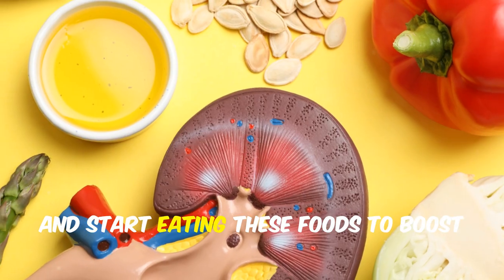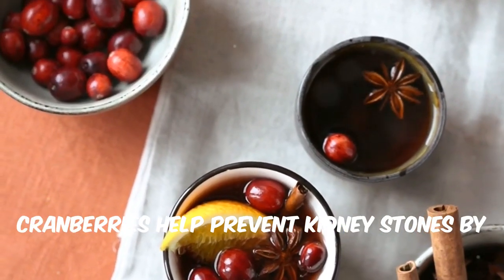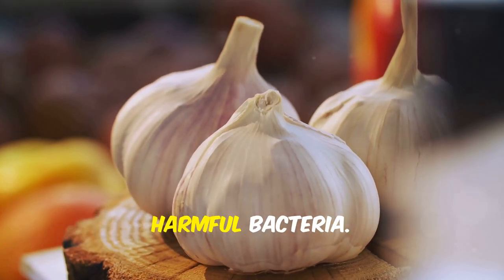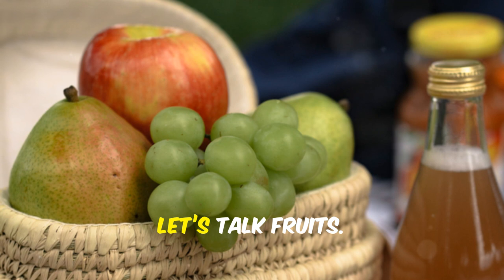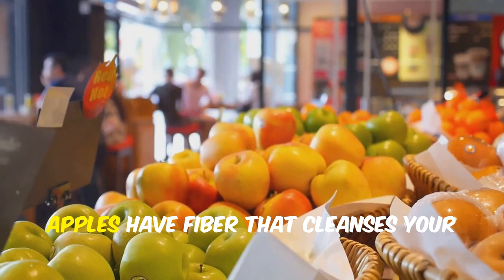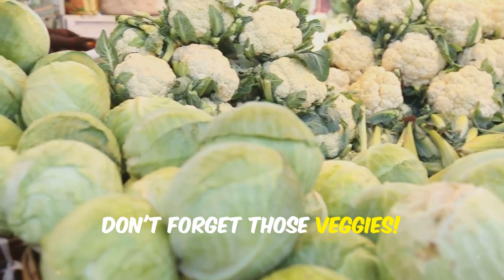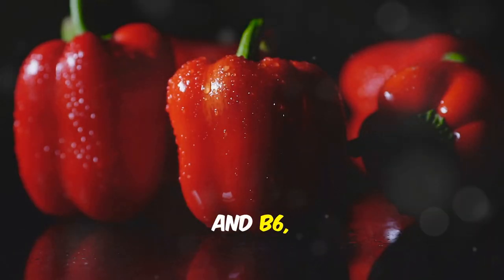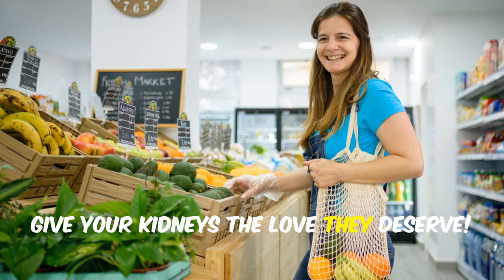Top Foods for Kidney Health: Support Function & Prevent Stones Naturally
Enhance your kidney health with these top foods! In this video, we highlight the best foods to support kidney function, reduce inflammation, and prevent kidney stones. Learn about the benefits of cranberries, garlic, and olive oil, as well as the impact of apples, pineapple, and berries on kidney health. Discover how vegetables like cauliflower, cabbage, and red bell peppers contribute to a healthier kidney. Start making kidney-friendly choices today!

Keywords/Tags:
kidney health, support kidney function, prevent kidney stones, reduce inflammation, foods for kidneys, cranberries benefits, garlic benefits, olive oil benefits, apples, pineapple, berries, cauliflower, cabbage, red bell peppers, kidney-friendly diet, nutrition, wellness

Meta Tags (for website or video SEO):
kidney health, support kidney function, prevent kidney stones, reduce inflammation, foods for kidneys, cranberries, garlic, olive oil, apples, pineapple, berries, cauliflower, cabbage, red bell peppers, kidney-friendly diet, nutrition, wellness